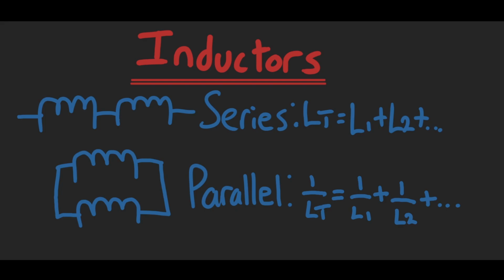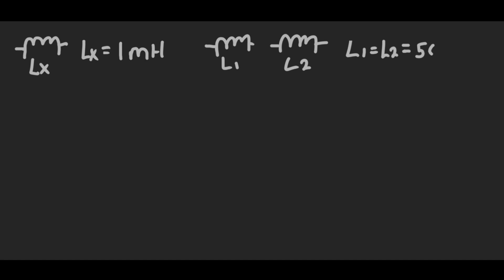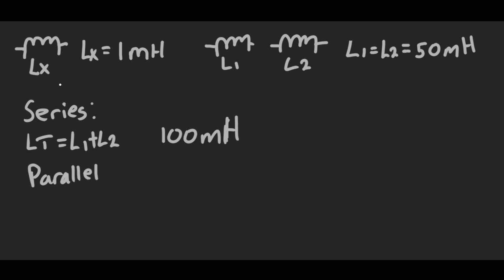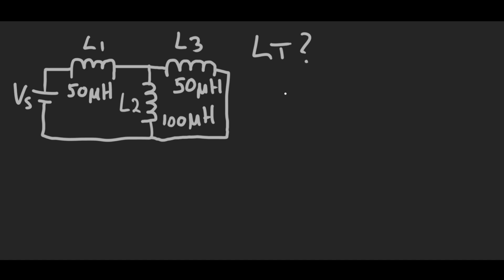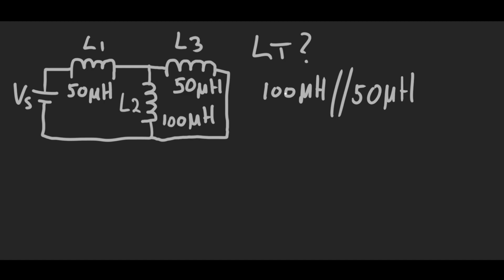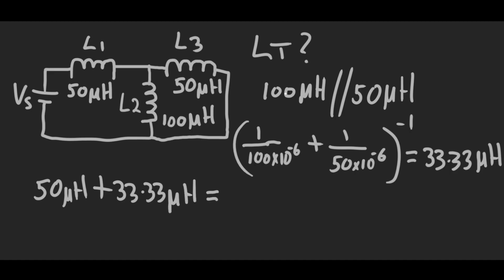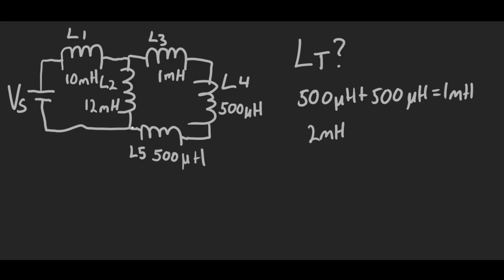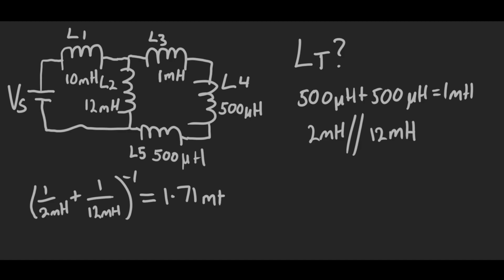Inductors: Series and parallel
In this video, we discuss how to calculate equivalent inductances for inductors connected in either series or parallel.

0:00 Intro
0:21 Inductors series/parallel explained
3:04 Problem one
4:54 Problem two
6:50 Outro